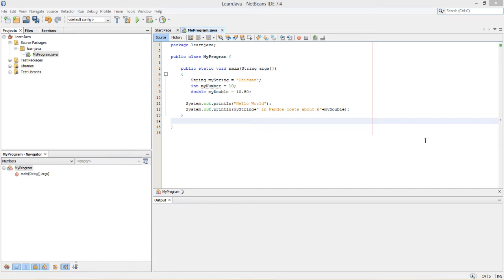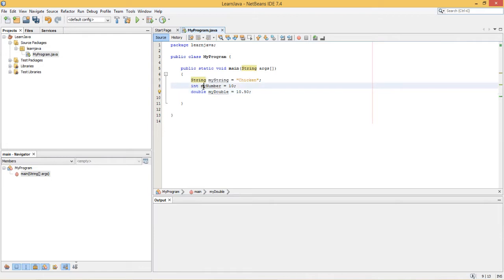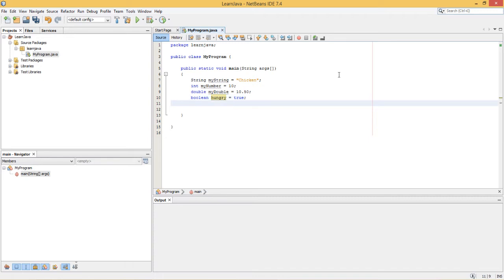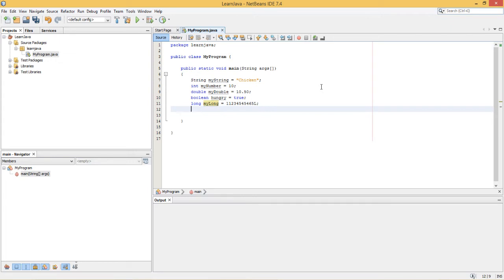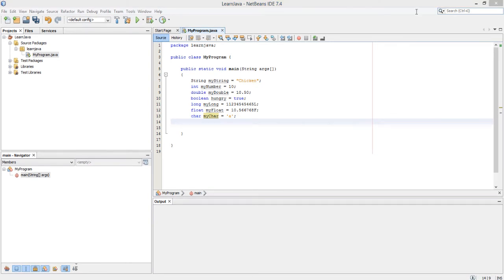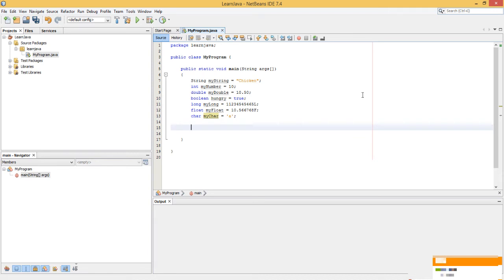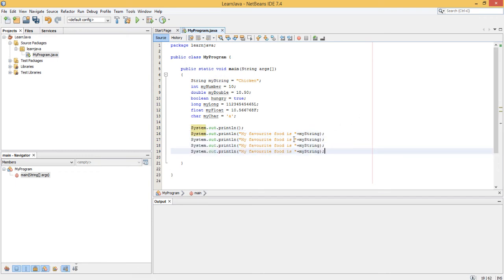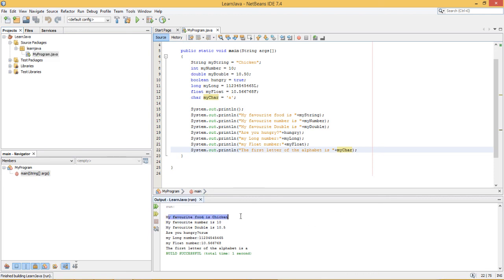Java Basics | Using Variables - 2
This is the second tutorial for using variables in Java.